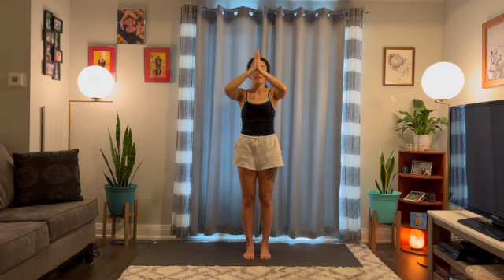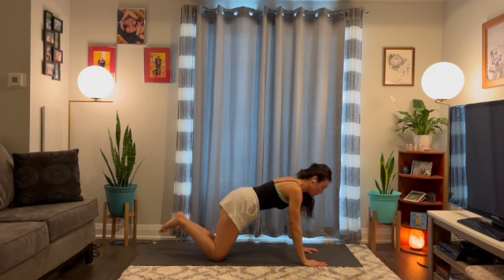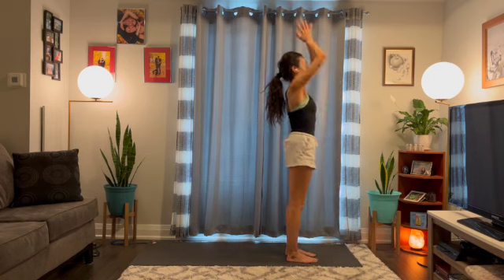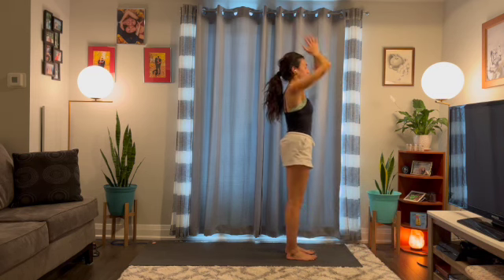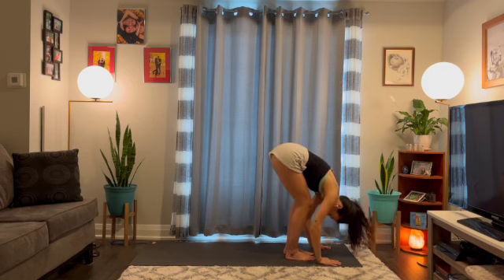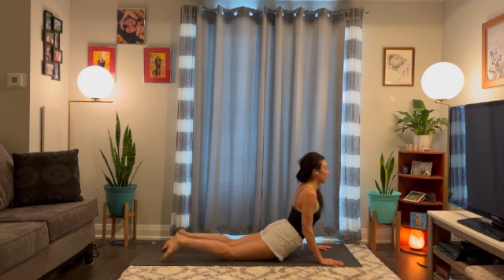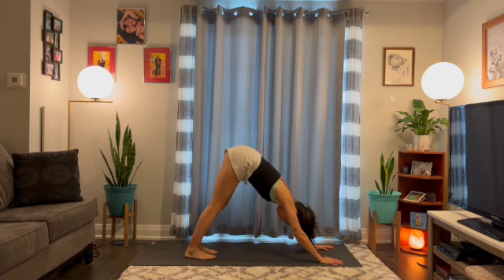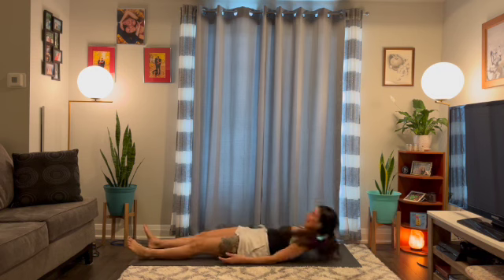Quick Sun Salutation Yoga for Anytime During a Busy Day - Only 10 Min - Beginners or Experienced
In the midst of a hectic day, taking the time to move your body not only improves physical health but also enhances mental clarity and emotional well-being, allowing for a much-needed reset. By dedicating moments to yourself amidst the chaos, you cultivate resilience, reduce stress, and ultimately empower yourself to navigate the day with greater ease and efficiency.

My name is Ashley. You can call me Ash. Embark on a yoga adventure with me! I'm a Canadian instructor, who immersed herself on a beach in Colombia for a transformative month of yoga teacher training. Now, I'm sharing my passion with the world through a yoga for all YouTube channel. Join my virtual studio as I invite enthusiasts of all levels to experience the joy and benefits of yoga, encouraging everyone to embrace the practice and fall in love with its mental and physical transformative power, just as I have.

If you have any video requests or comments, please leave them below.